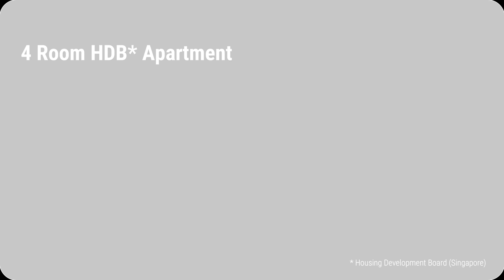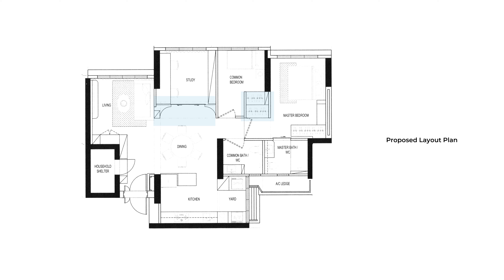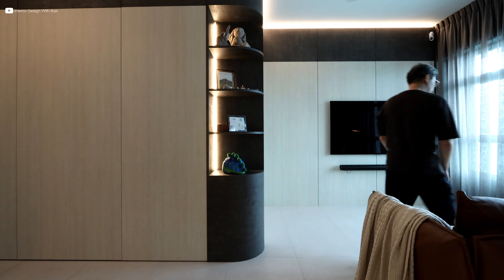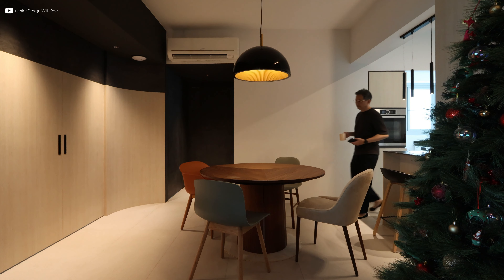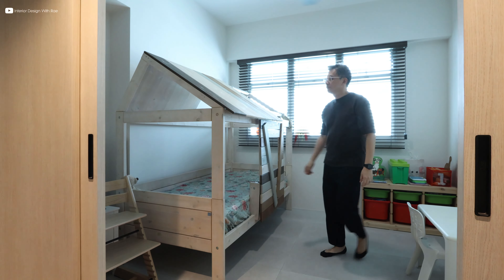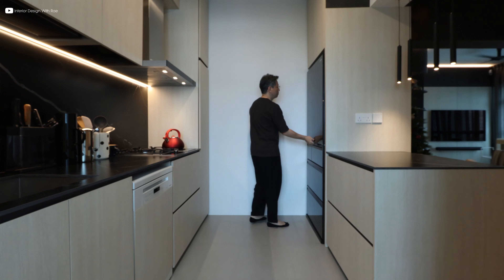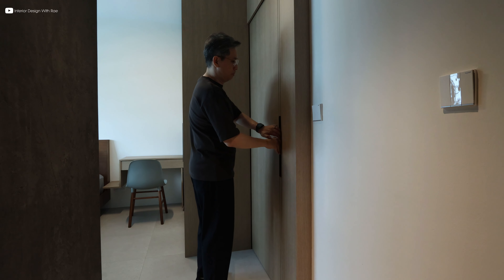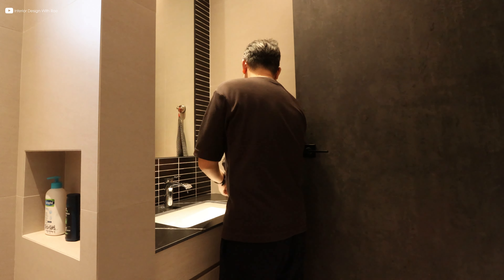Touring A Couple's Cosy & Calm Modern Home Designed For Their 2 Young Kids | 4Rm HDB @ Ubi Road 3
To see more of this project, please click on this FB

Watch my videos for all interior designing, tips & tutorials for your renovation journey.👍👍Renovating your home can be a daunting task especially if this is your first time. My videos are always about helping home owners design & renovate their homes beautifully, and make sure you get a good deal from your IDs or contractors.
As a ID myself for the past 20 years, I have accumulated a wealth of renovation experience for new & resale properties.
I am currently a principal designer at my own interior designing firm, Intrigue-d Design Consultancy.
*Design & Consultancy Fee applies to all property type.
*I will try my best to get back to you as I am swamped by many enquiries at this moment. Thanks for understanding! - Rae Teo